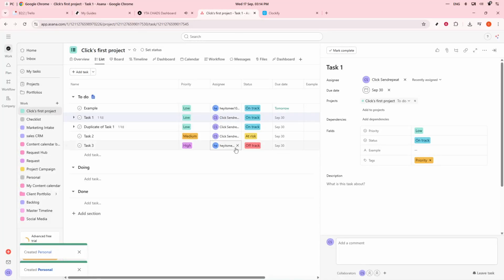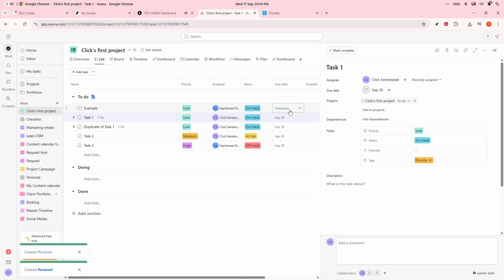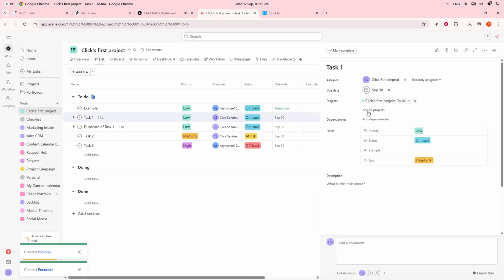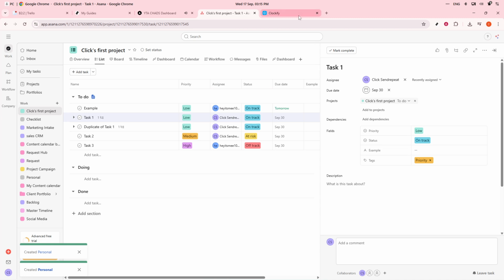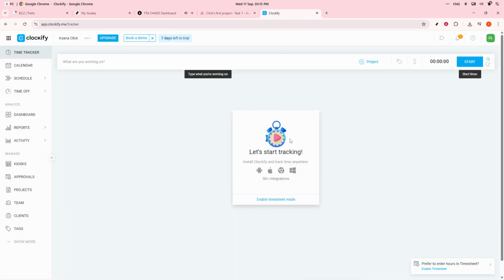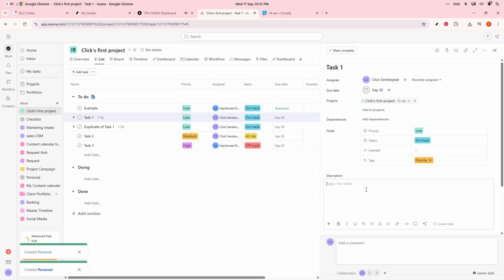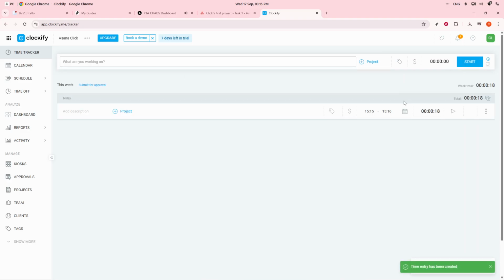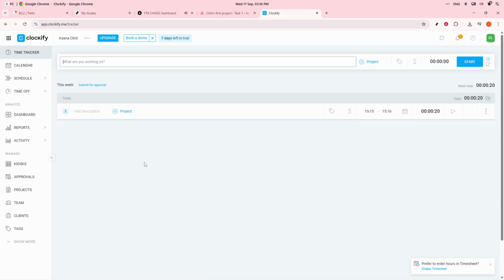How To Asana Time Tracking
Learn how to track time in Asana with our Complete 2025 Guide. Whether you’re managing team projects, billing clients, or monitoring productivity, time tracking in Asana helps you stay organized and accountable. This step-by-step tutorial walks you through setting up time tracking, using integrations or built-in features, logging hours for tasks, and analyzing time reports to optimize workflows. Perfect for beginners and advanced users alike, this guide helps you improve task management, enhance team efficiency, and make data-driven decisions using Asana’s powerful project management tools.